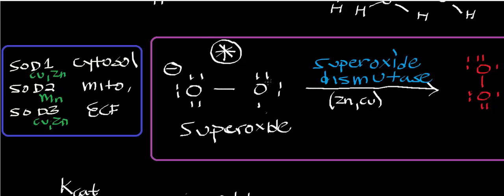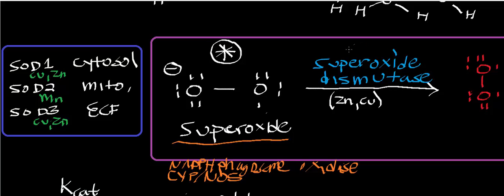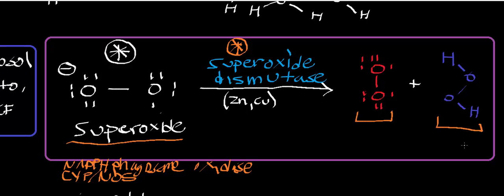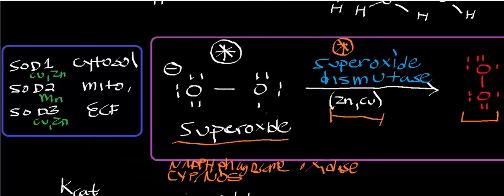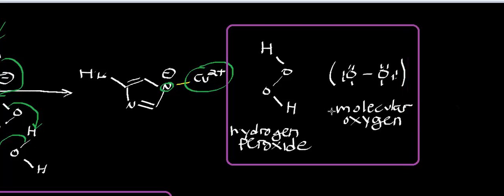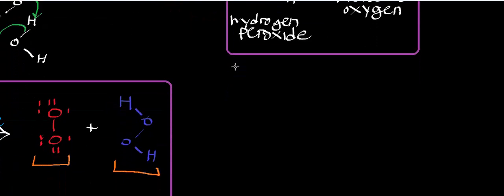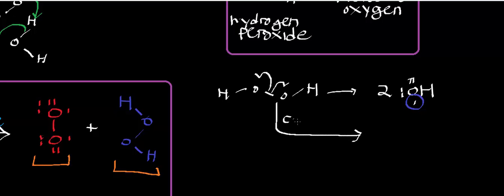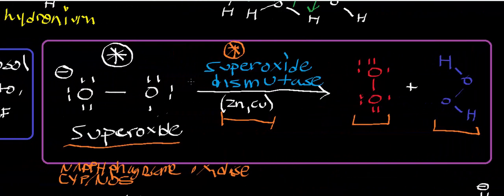Biochemistry | Superoxide Dismutase - Physiology, Biochemistry, & Mechanism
Welcome to Catalyst University! I am Kevin Tokoph, PT, DPT, and this is one of my earlier biochemistry videos where we discuss the function and mechanism of superoxide dismutase.